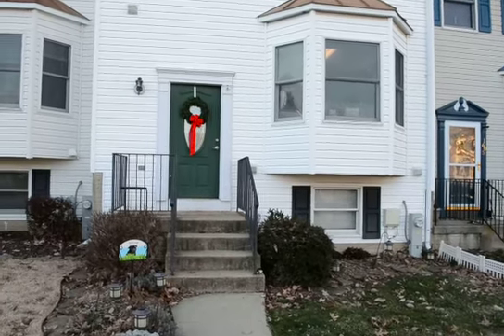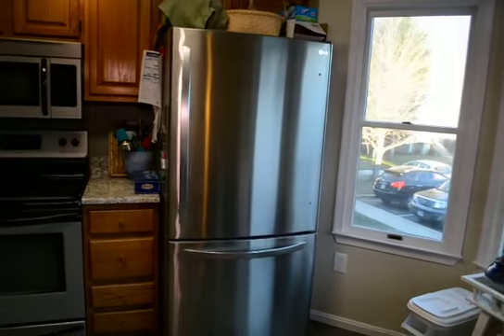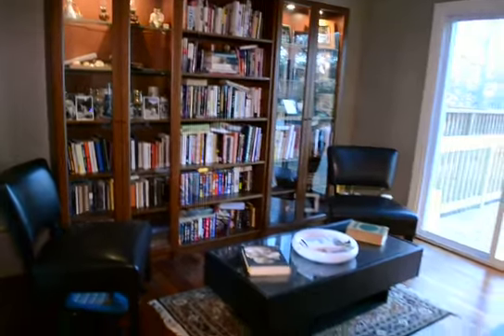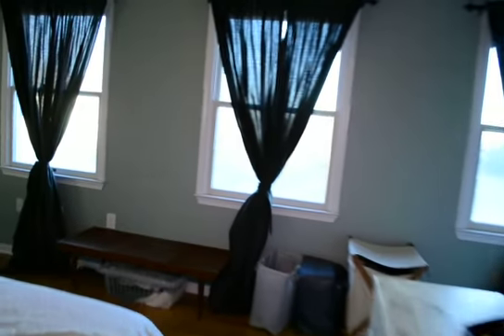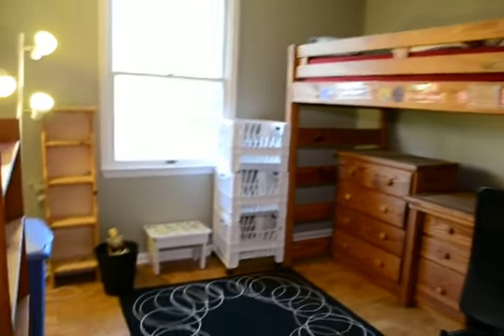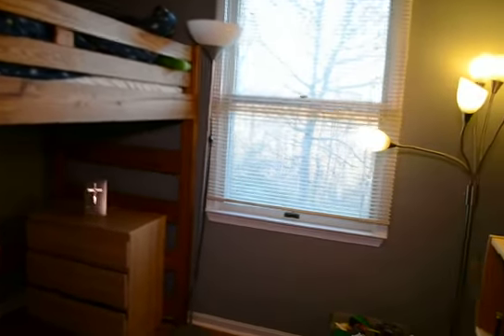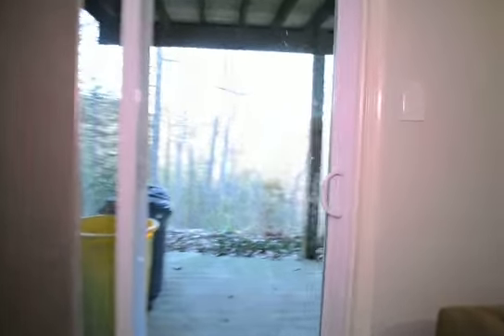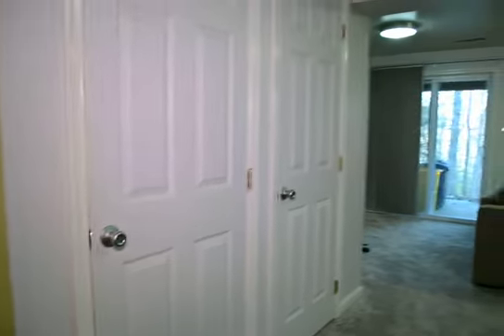Video tour 1603 Elkwood Court